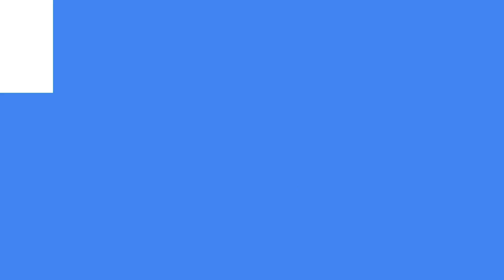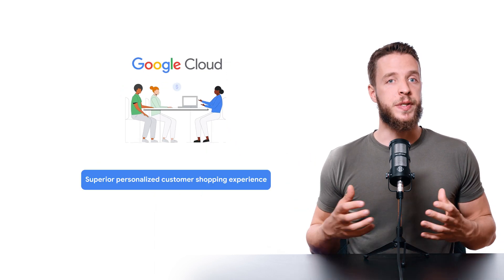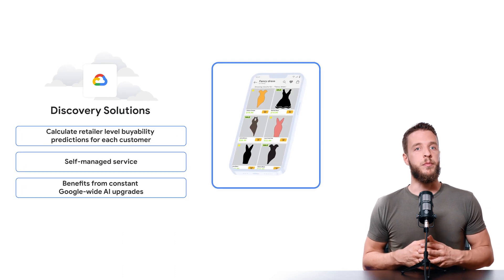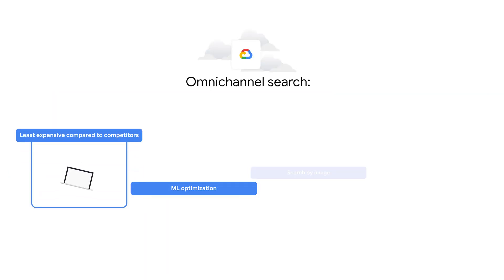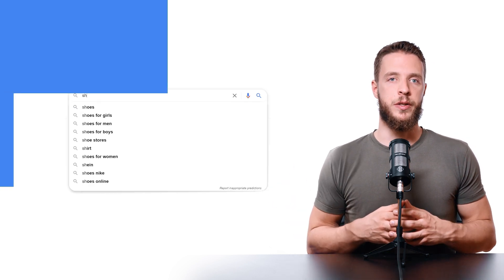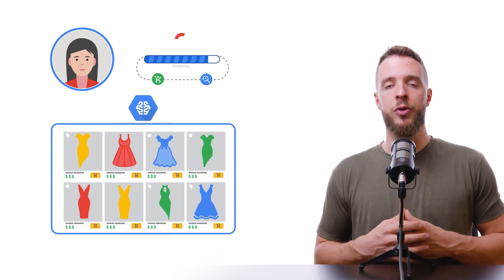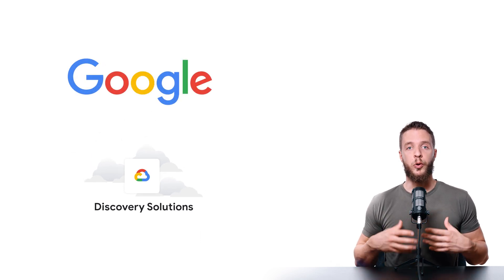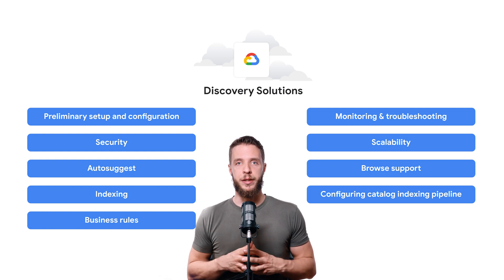Discovery AI overview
Organizations now have the ability to provide Google-quality search and recommendations on their own digital properties, helping to increase conversions and reduce search abandonment. In this video, get an overview of the Google Cloud Discovery AI and how they can help you drive your e-commerce business forward.